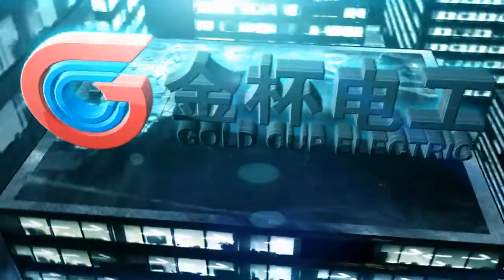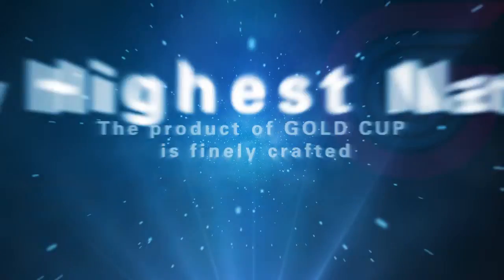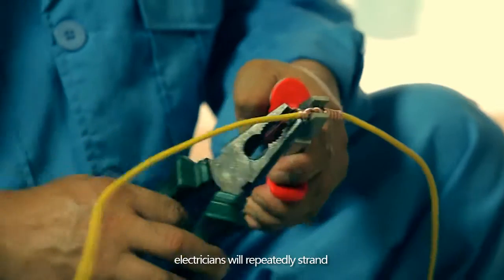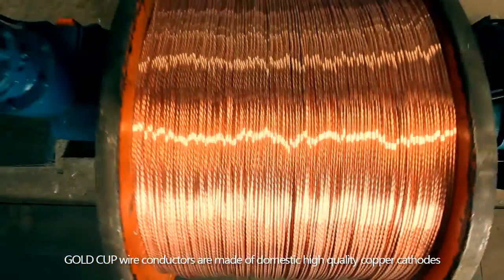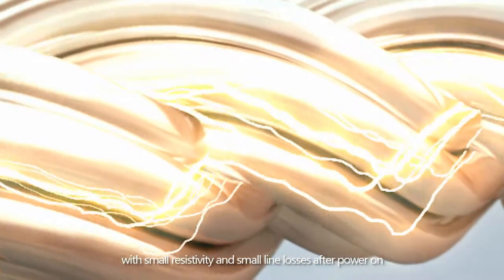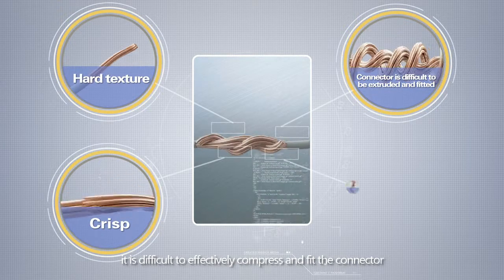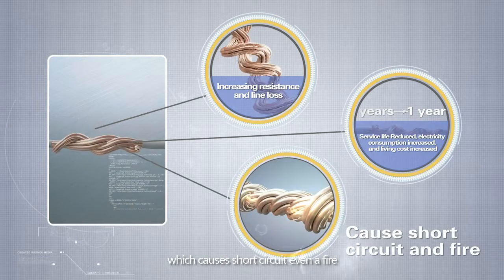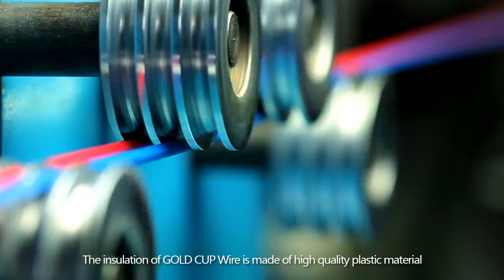GCEA Wire & cable manufacturing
GOLD CUP was established in 1952, listed stock in Shenzhen Securities Exchange in 2010, covers 6 production bases with the area of more than 660,000㎡ and is the largest R&D, manufacturing and sales enterprise of wire and cable in Central, Southern and Western China.

Our manufacturing and testing equipment are mainly from Germany, USA, Canada, Italy, Switzerland and France, we can produce according to IEC, VDE, DIN, BS, ASTM, AS/NES, UL, GB, JB and other standards or customer requirements, our lab is able to conduct 100% testing according to different standards and has been recognized by TüV SüD as the cooperation lab.
Our products have passed many certifications home and abroad such as ISO, VDE, TüV, CE and CB, CCC, MA, have been exported to many countries and regions such as Europe, Australia, Kenya, Angola, Vietnam, Maldives, Malaysia and Singapore and are highly appraised by the customers.